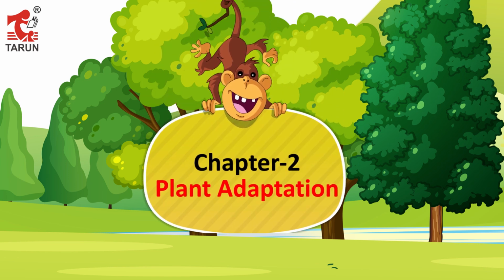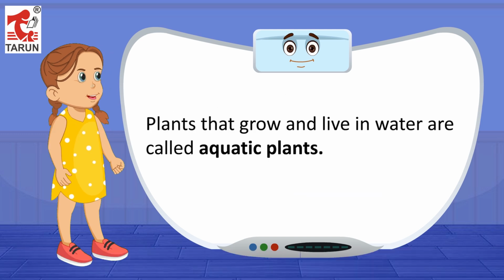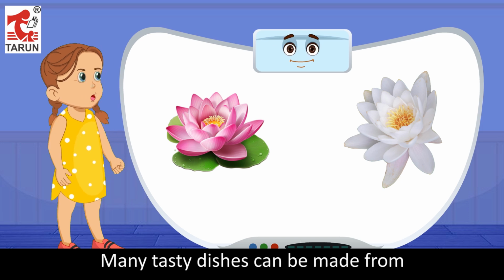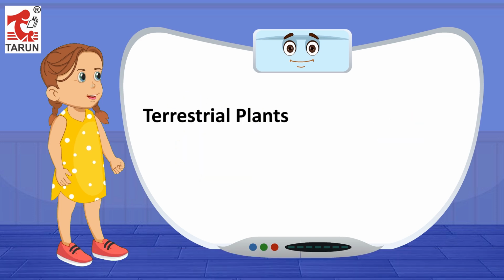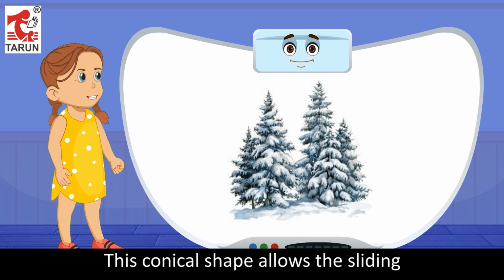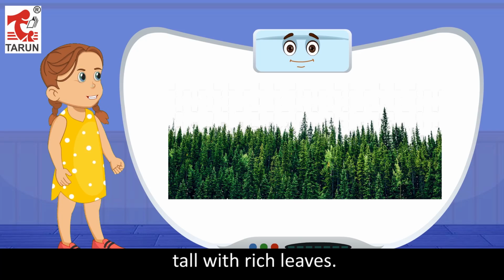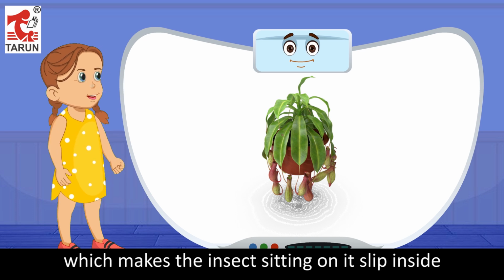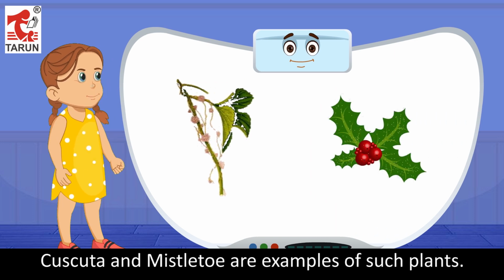CHAPTER 2 PLANT ADAPTATIONS